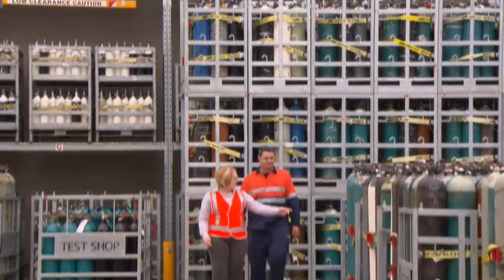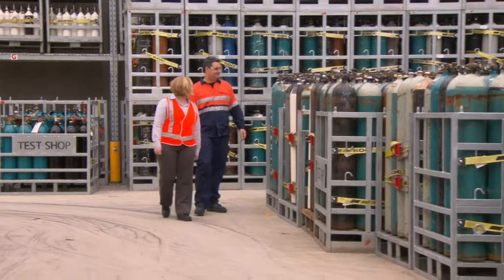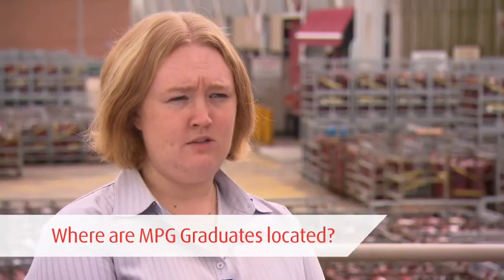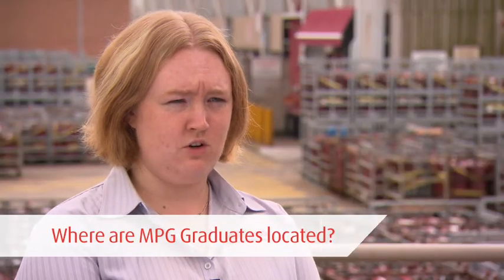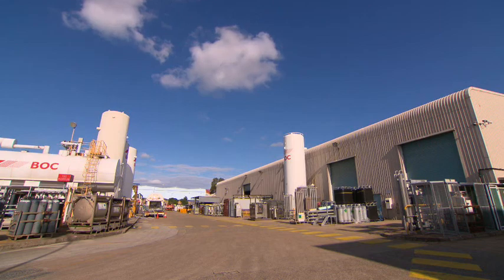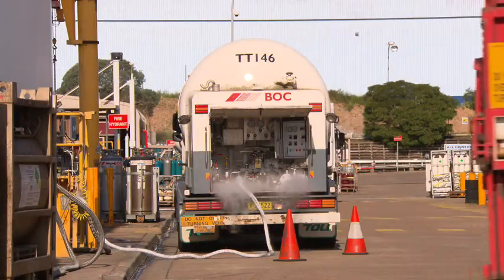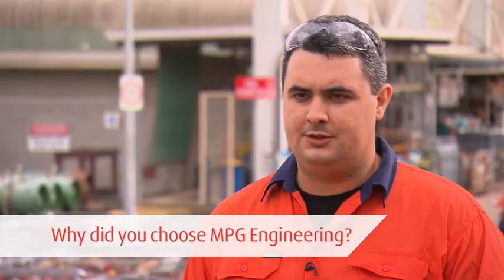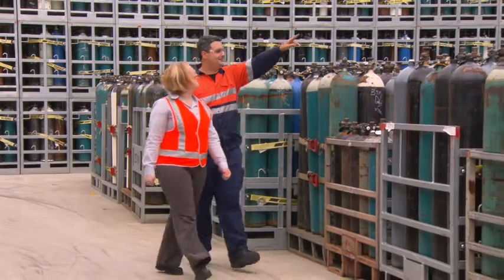BOC Graduate Program - MPG Engineering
Hear what our Graduates have to say about work in our Merchant & Packaged Gas (MPG) Engineering stream